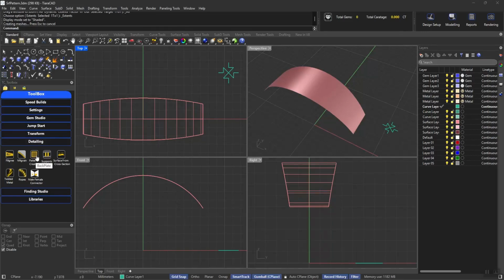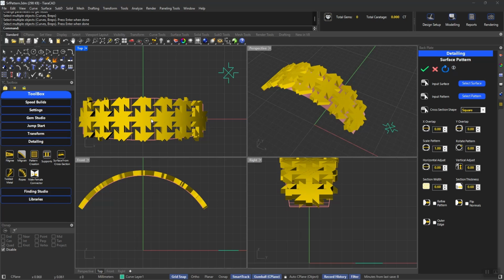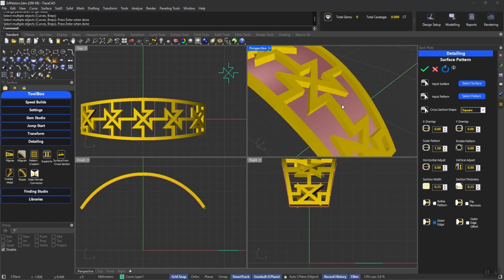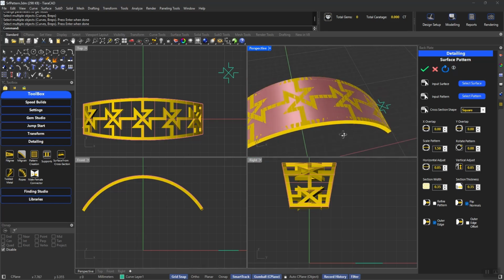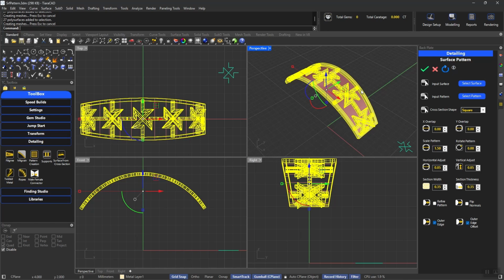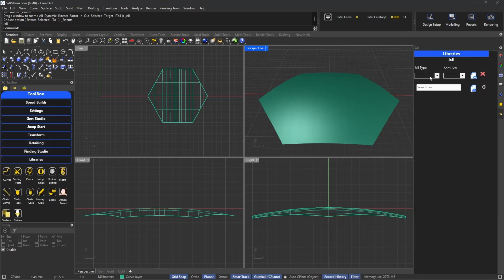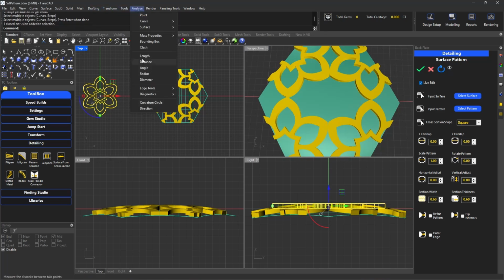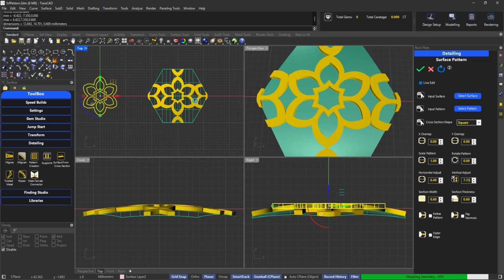Learn TiaraCAD : 33. Surface Patterns